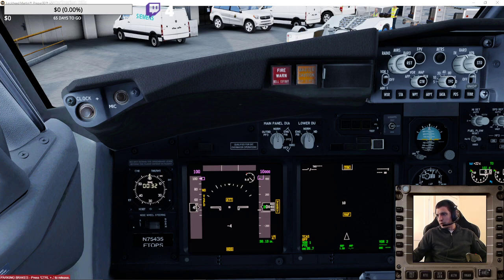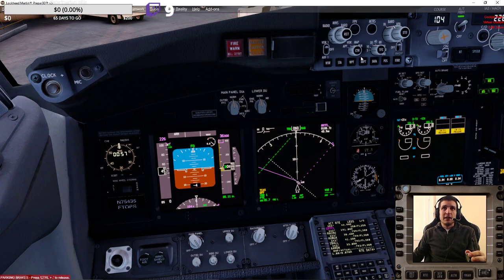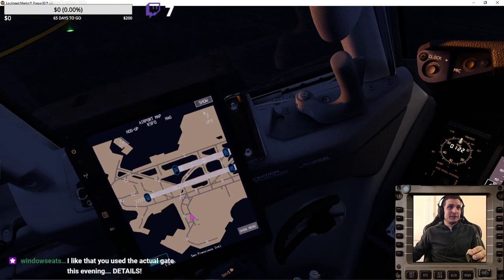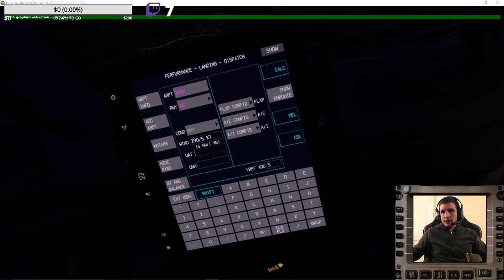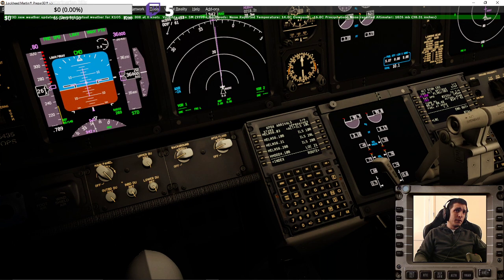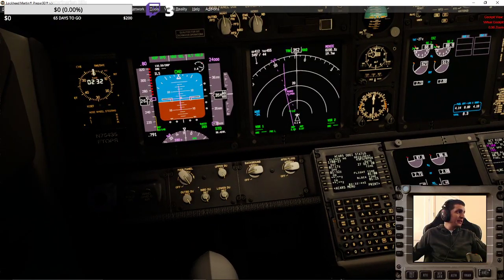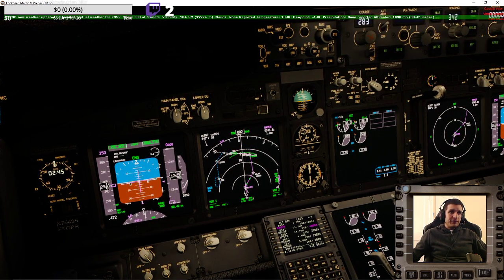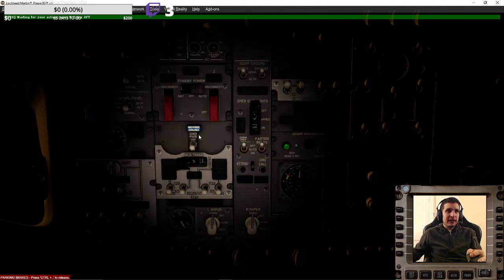ACARS and chill with UA1780